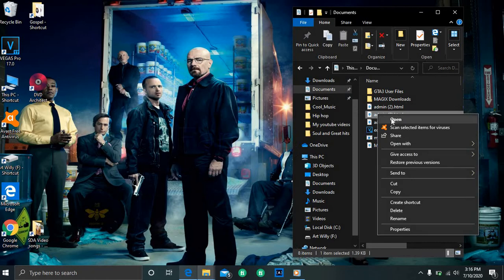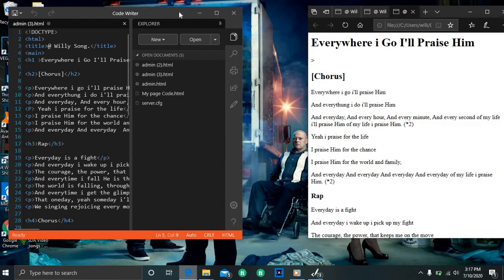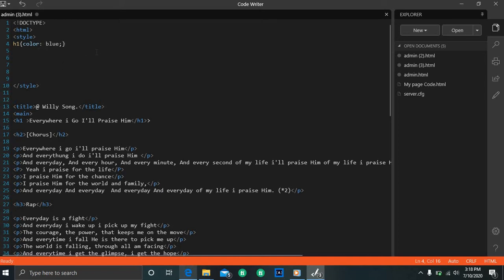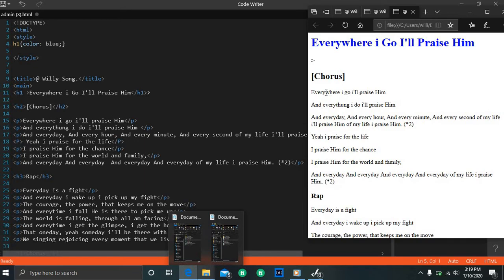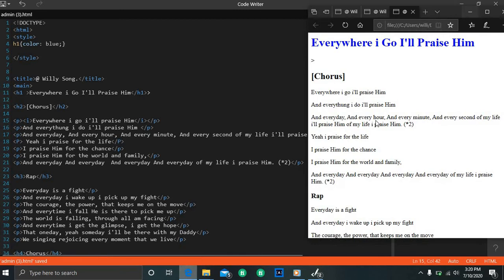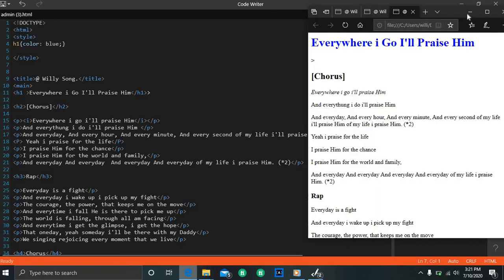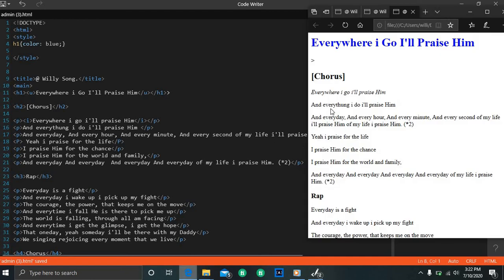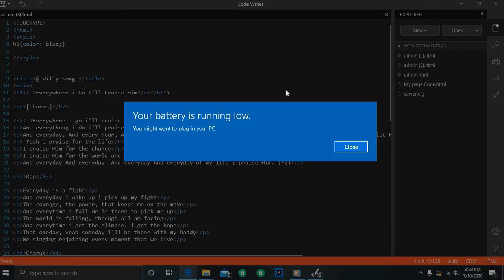how to add CSS on Html file/document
In this video ill show you how to add color on your file.;
Any questions or something I should do next please leave
on the comments.